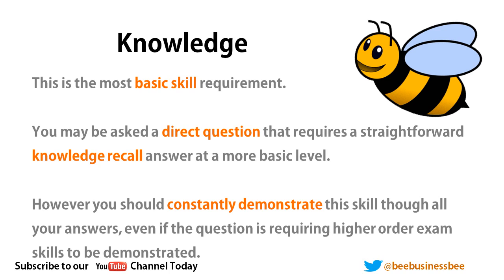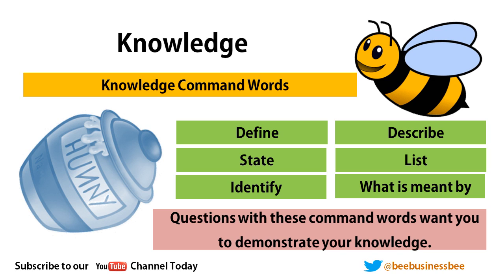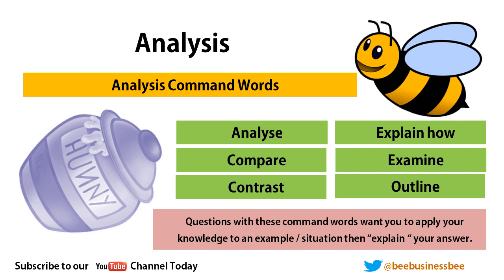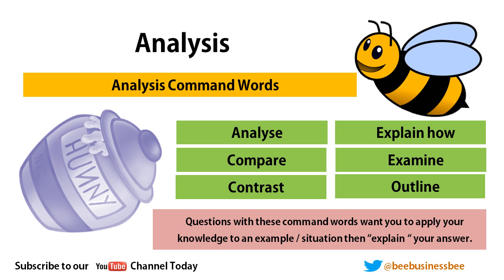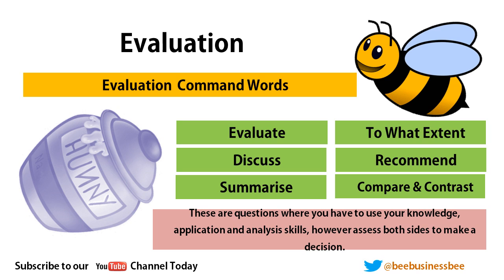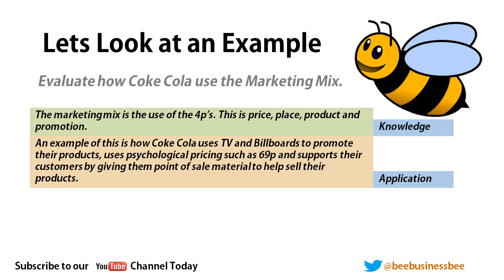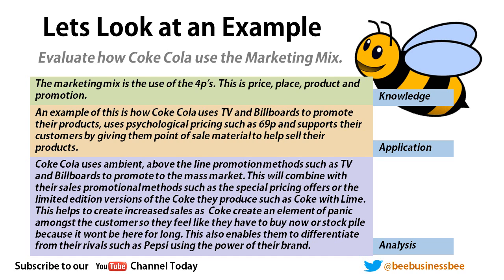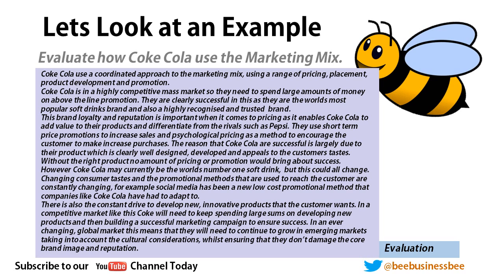Bee Business Bee Exam and Communication Skills Tutorial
Join BeeBusinessBee in this short tutorial looking at exam techniques and the command words that form part of any exam or assessment, regardless of subject. This presentation tries to focus on the concepts of; knowledge, application, analysis and evaluation and how you could produce an assessed answer to meet the requirements of the exam.

This is a useful resource for anyone studying an Business course including; GCSE, BTEC, AS or A2 Level.